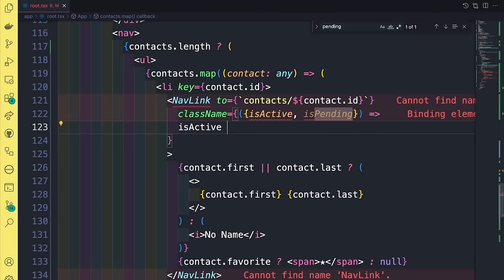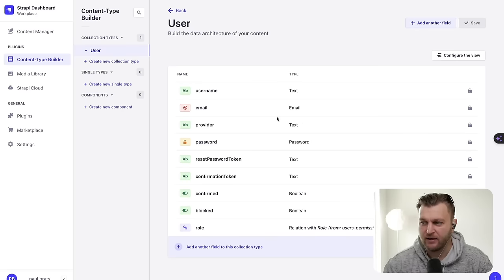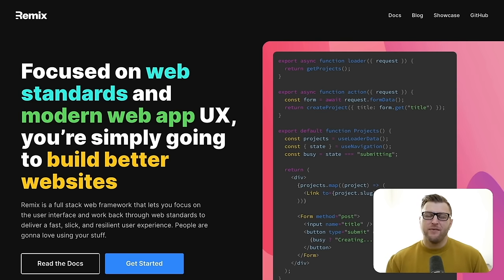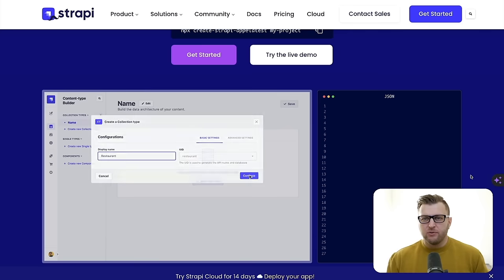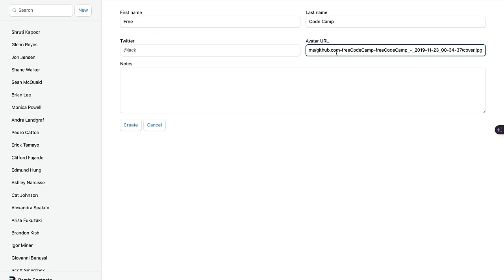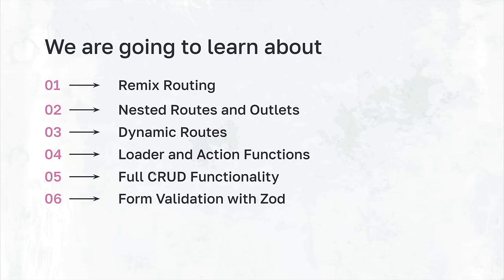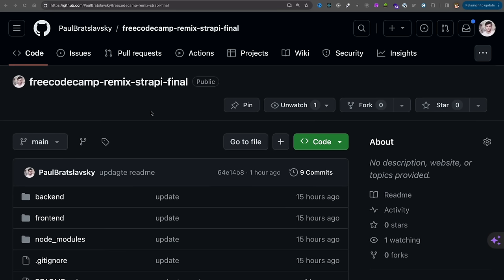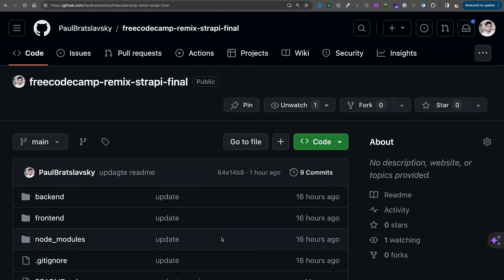Remix and Strapi Crash Course – Full Stack Development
Learn how to use Remix and Strapi to build full stack applications. In this course, you'll discover how to harness the power of Remix, a modern React framework, to create dynamic, user-friendly front-end interfaces. And you'll learn to integrate Strapi, a flexible, open-source Headless CMS, to efficiently manage and deliver your content.

✏️ Course created by @CodingAfterThirty

⭐️ Contents ⭐️
(0:03:51) Introduction
(0:03:51) Prerequisites
(0:04:21) Setting up our project and overview
(0:07:03) Root route explained and linking our CSS
(0:08:22) Creating your first route and render via outlet
(0:10:36) Creating Dynamic Routes in Remix
(0:14:12) Setting up contact detail page
(0:15:08) Using the loader function to load data
(0:20:02) Loading single-user based on id via params
(0:24:48) Setting up Strapi, a headless CMS
(0:27:56) Strapi Admin overview and creating our first collection type
(0:33:20) Fetching all contacts from our Strapi endpoint
(0:38:17) Fetching single contact
(0:40:17) Adding the ability to add a new contact
(0:54:41) Form validation with Zod and Remix
(1:03:31) Adding the ability to update contact information
(1:16:25) Programmatic navigation using useNavigate hook
(1:18:15) Implementing the delete contact functionality
(1:25:53) Showing a fallback page when no items are selected
(1:27:25) Handling errors in Remix with error boundaries
(1:34:04) Implementing mark contact as a favorite
(1:37:33) Implementing search with Remix and Strapi filtering
(1:58:51) Submitting our form programmatically on input change
(2:00:39) Implementing loading state via useNavigation hook
(2:05:45) Project review and some improvement
(2:06:55) Styling active link in Remix
(2:09:17) Using useFetcher hook for form submission
(2:11:08) Throwing errors in Remix
(2:15:41) Closing thought and where to find hel

👾 davthecoder
👾 jedi-or-sith
👾 南宮千影
👾 Agustín Kussrow
👾 Nattira Maneerat
👾 Heather Wcislo
👾 Serhiy Kalinets
👾 Justin Hual
👾 Otis Morgan
👾 Oscar Rahnama